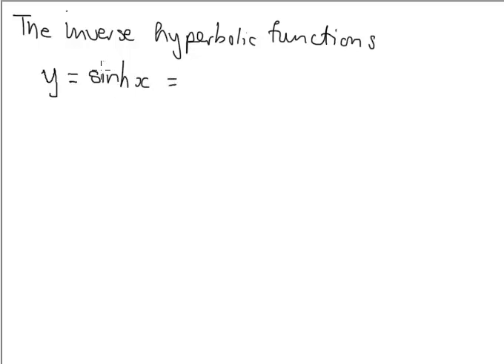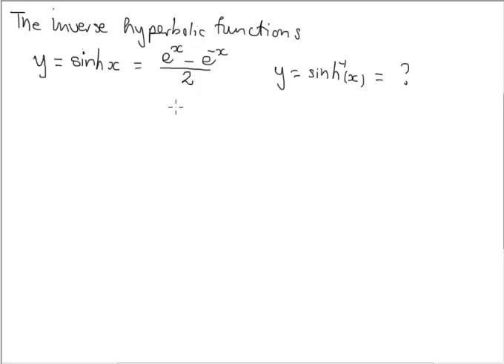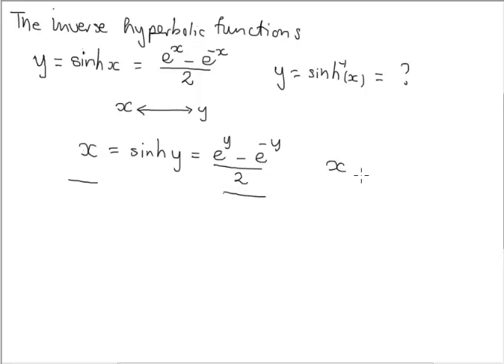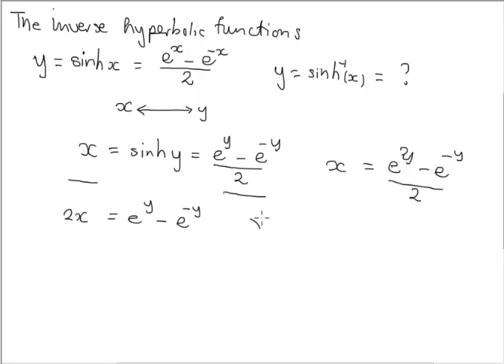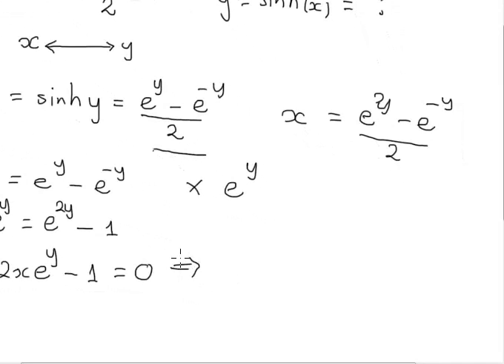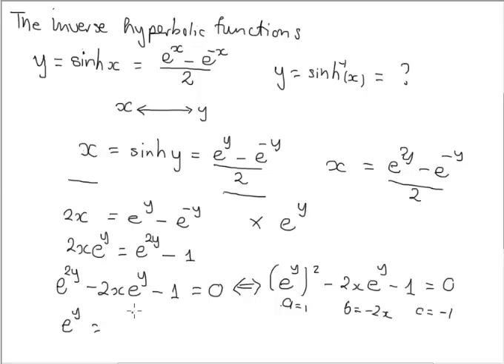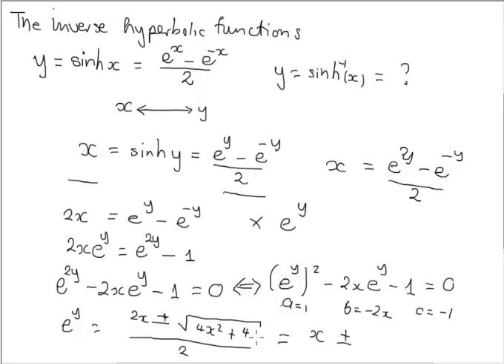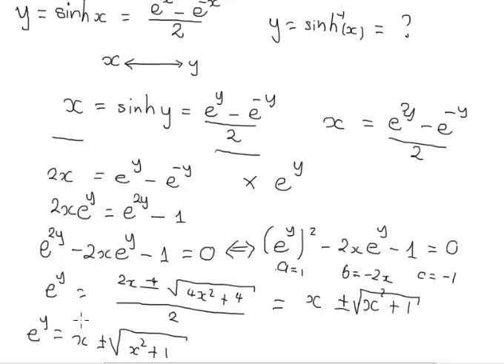Inverse of hyperbolic function 1